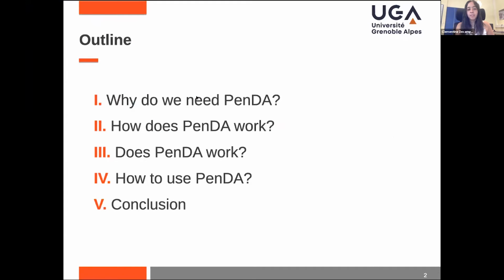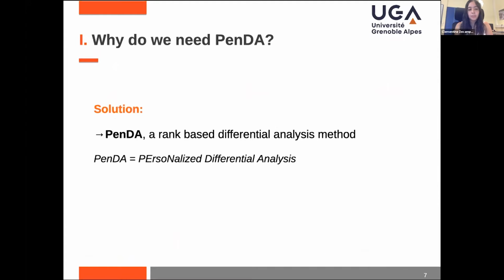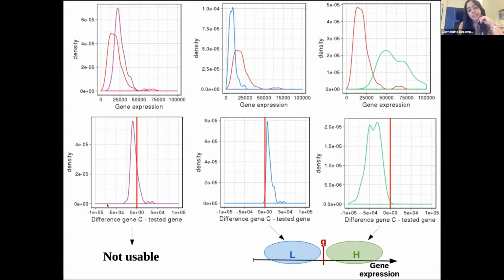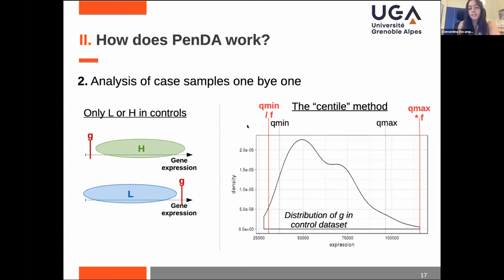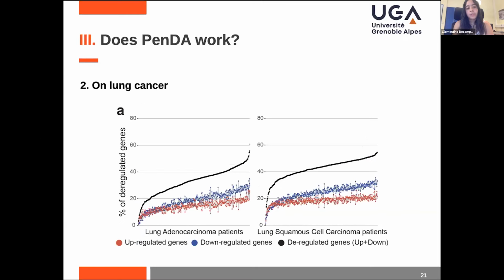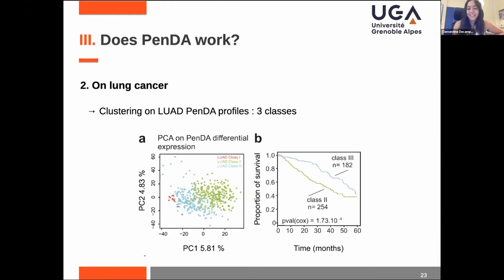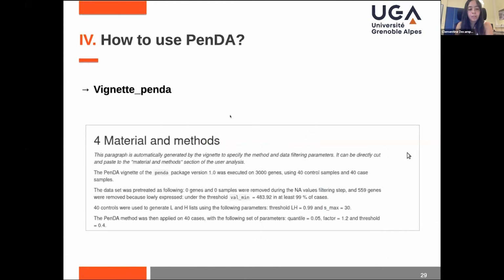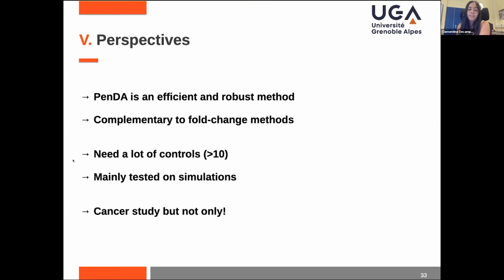JOBIM2021 - Functional Genomics - Clémentine Decamps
PenDA, a rank-based method for personalized differential analysis: application to lung cancer